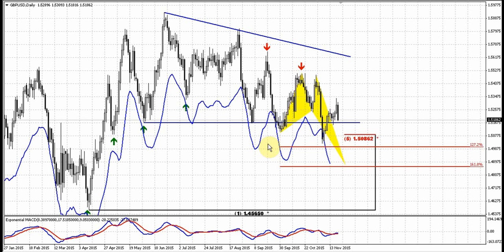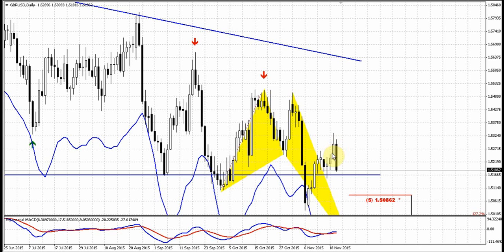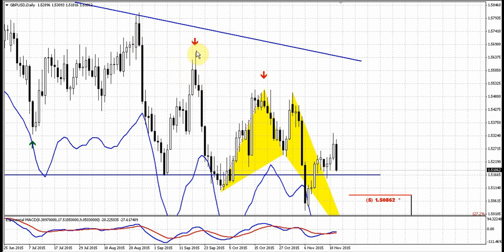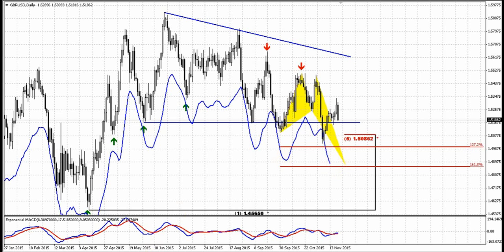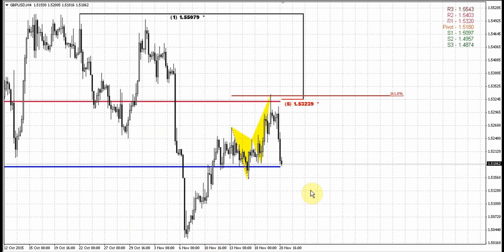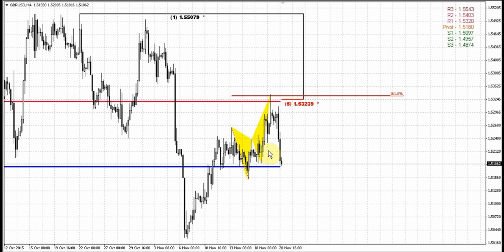Forex Peace Army | Sive Morten Daily GBP 11.23.15